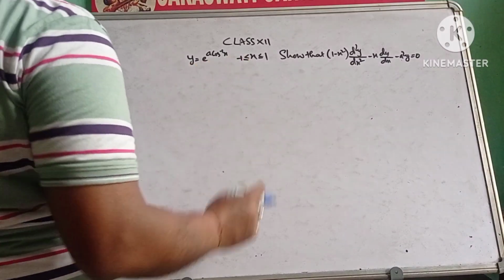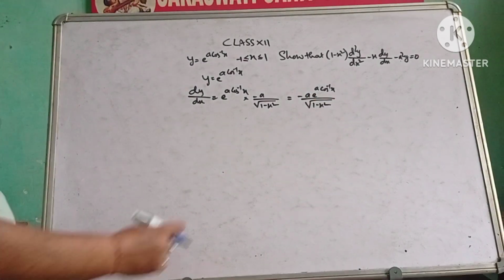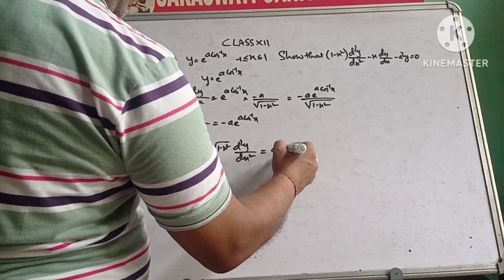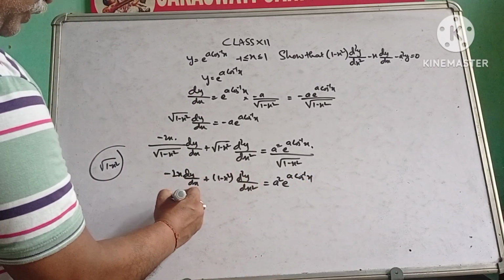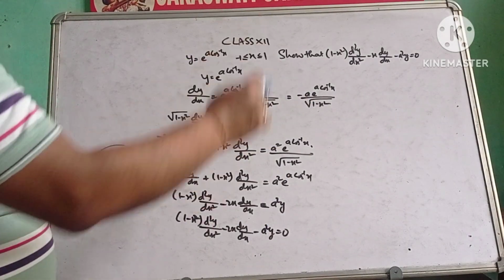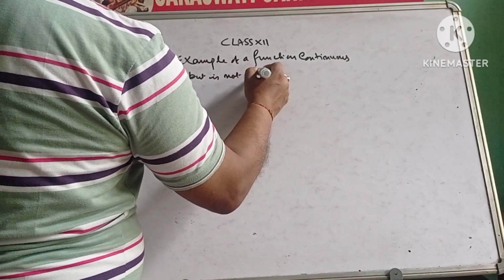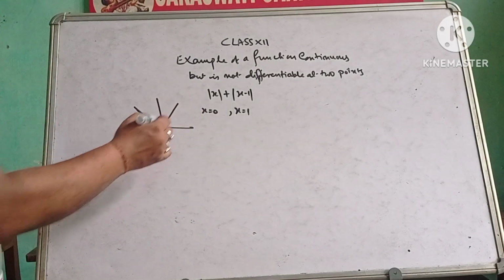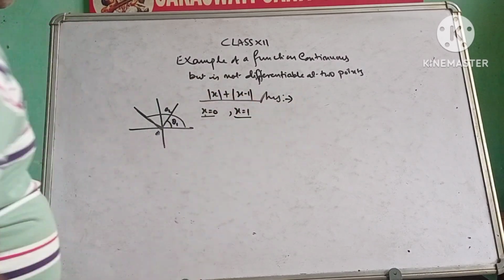Class 12 Problem Sum